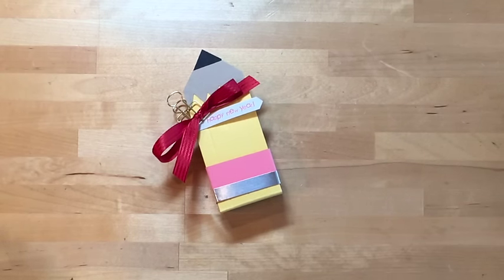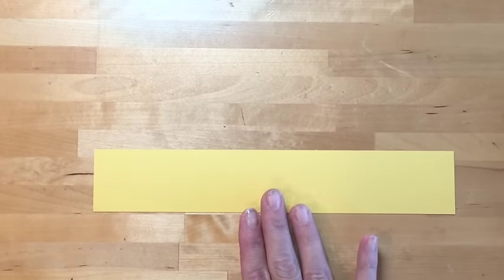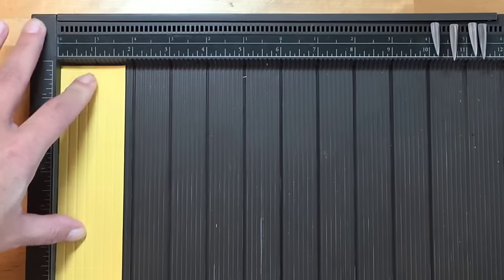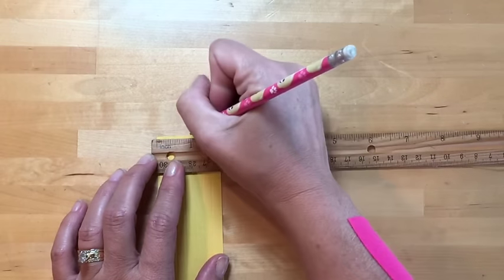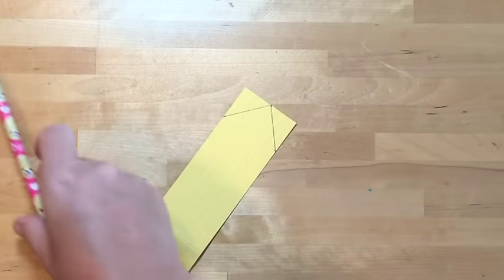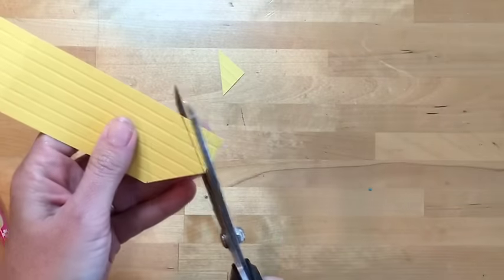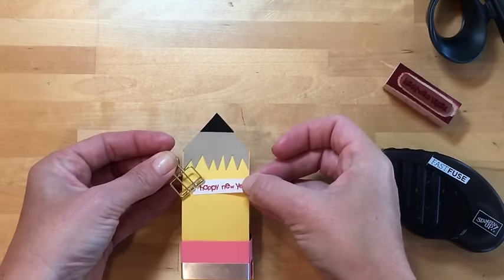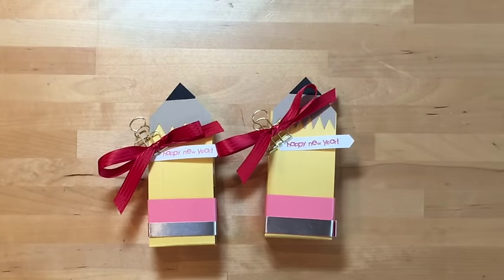Pencil Hand Sanitizer Holder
It's Back to School time and I've got the perfect gift for your child's teacher! Every teacher needs GALLONS of Hand Sanitizer, so giver her a cute pocket sized one to keep in her own pocket. Let her know how much you are thinking of her this crazy time of the year.